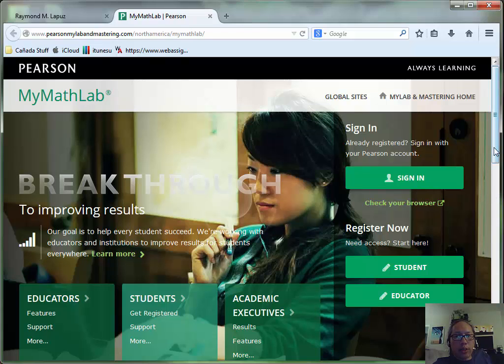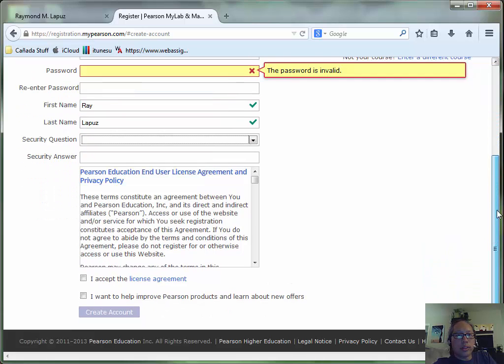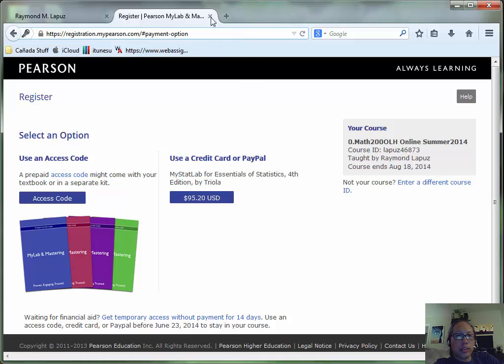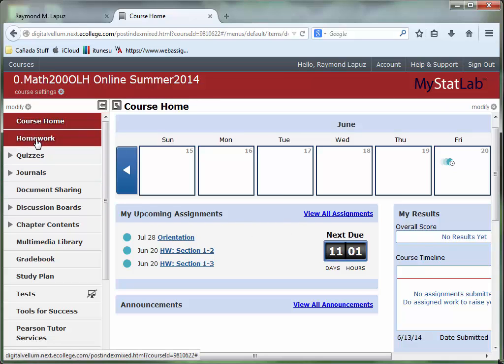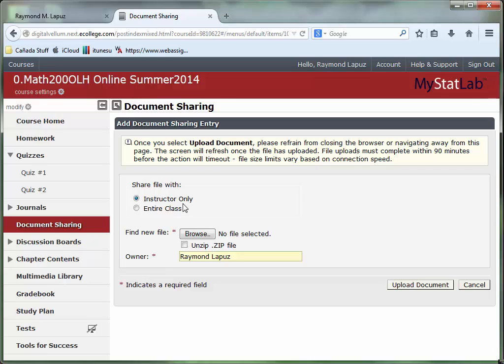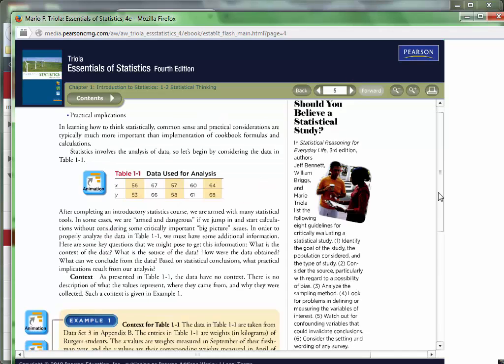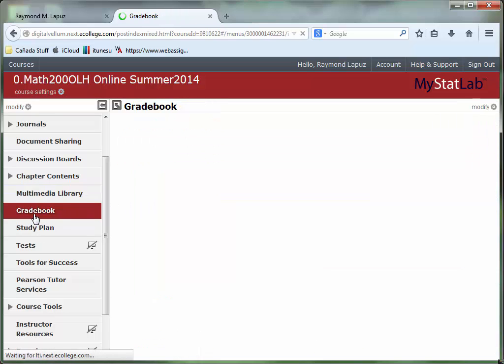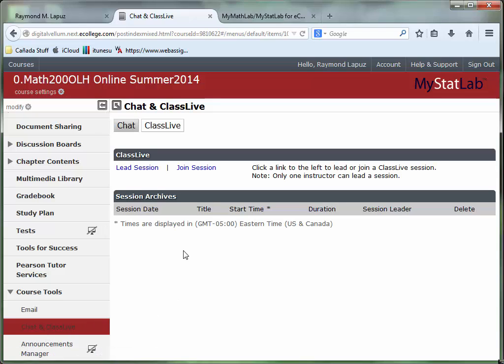m200-2-mymathlab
Math200 Online
Summer 2014
Orientation Part 2: MyMathLab